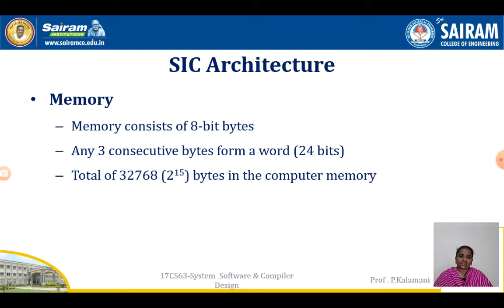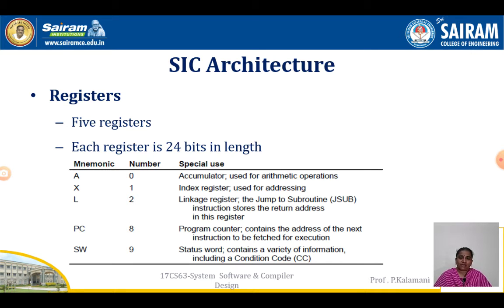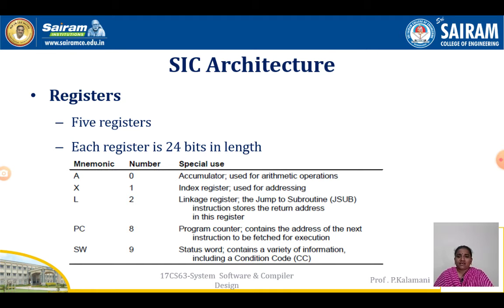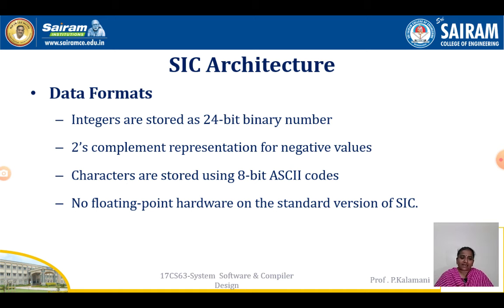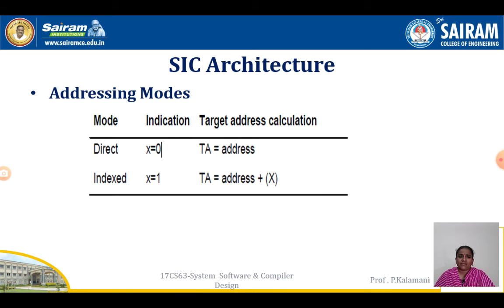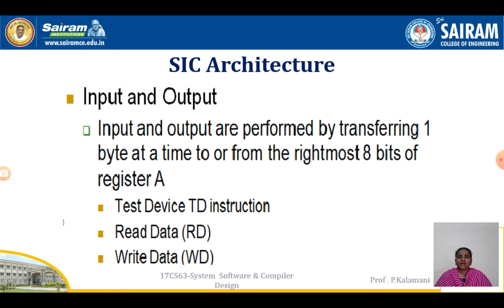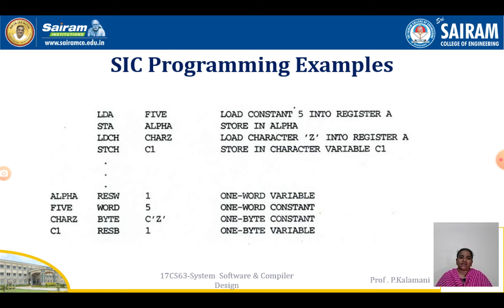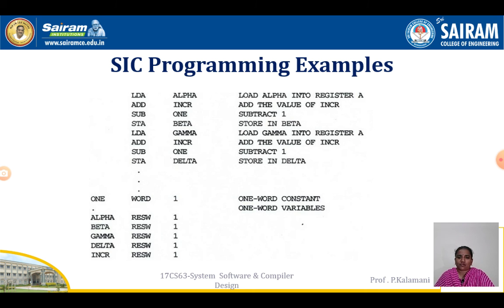Lecture video_17CS63_Module 1_SIC Architecture_Kalamani